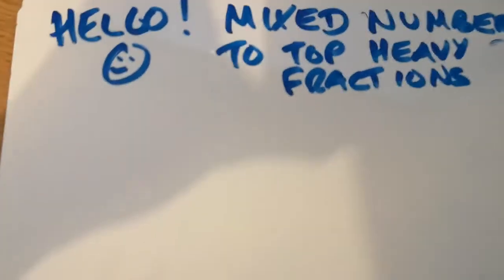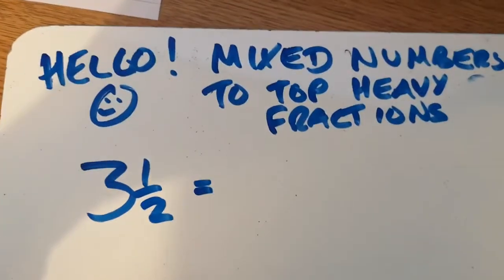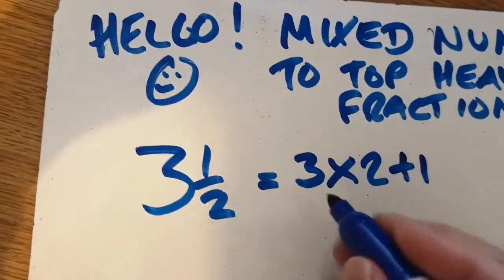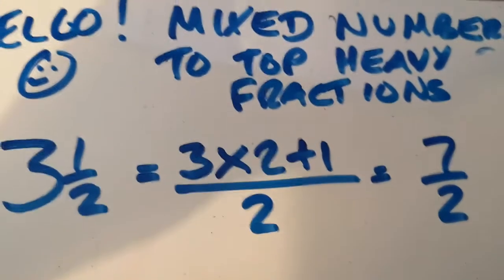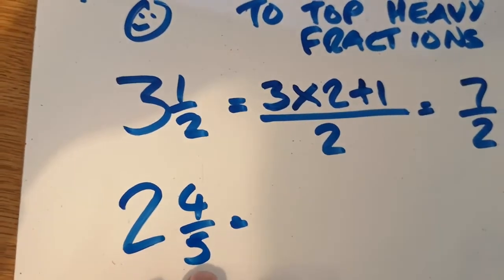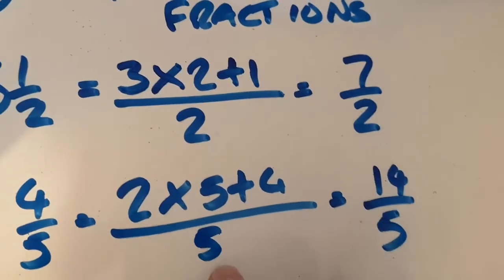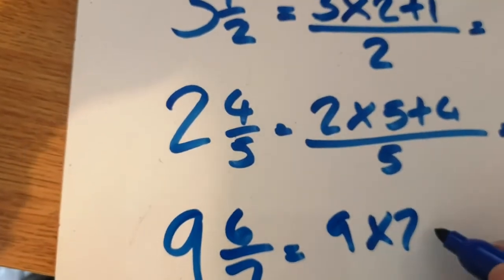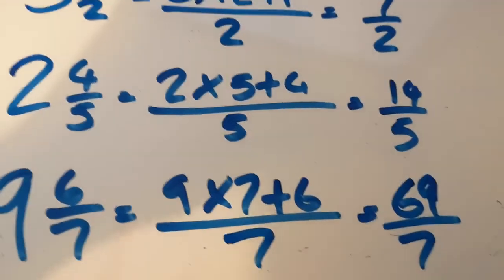Fractions 4 - Changing Mixed Numbers to Top Heavy Fractions